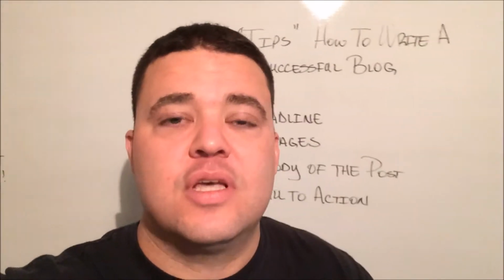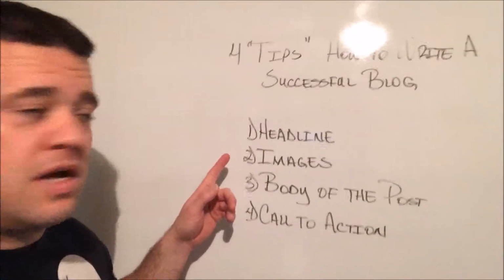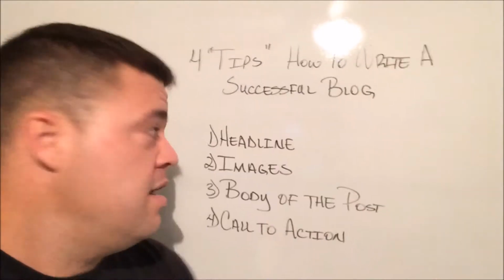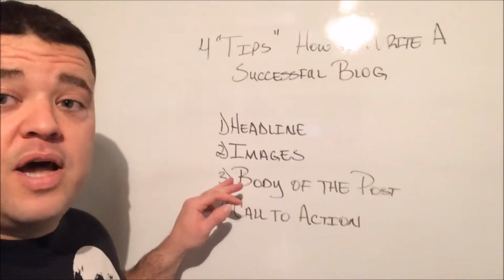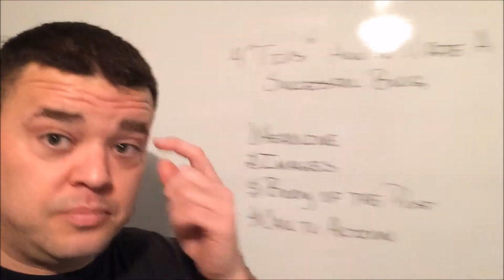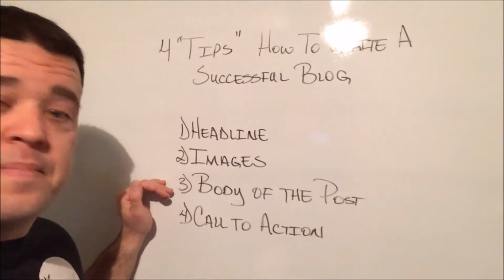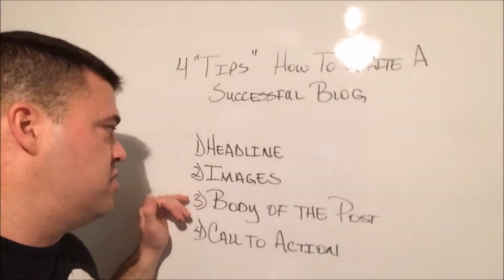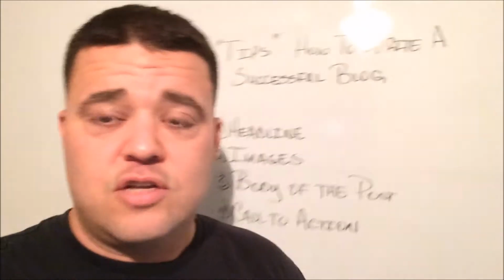4 Tips To Write A Successful Blog Post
How To Write A Successful Blog

Here are 4 tips how to write a successful blog post. As a blogger, when you are writing your blog post or blogging you want to be mindful of these areas to ensure the success of your blogs and business.